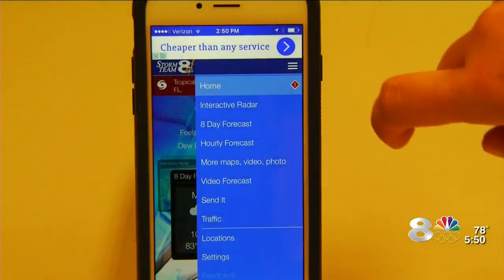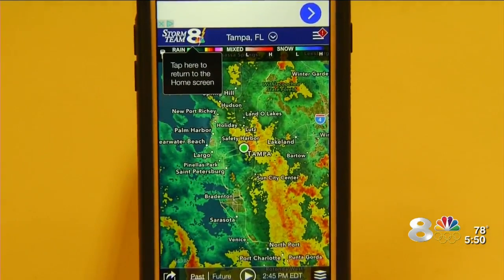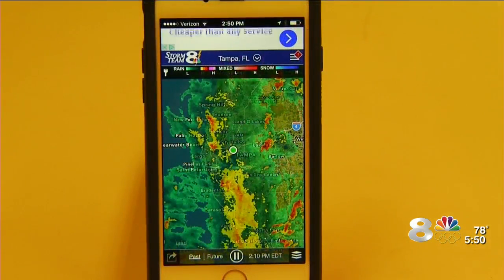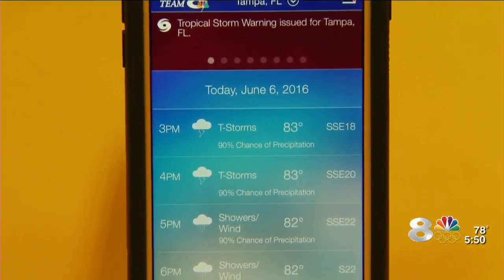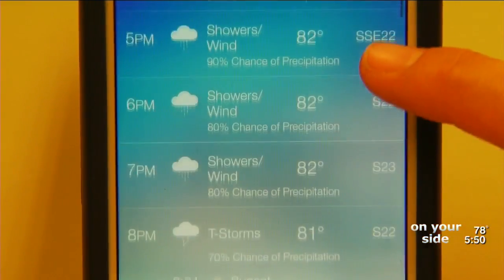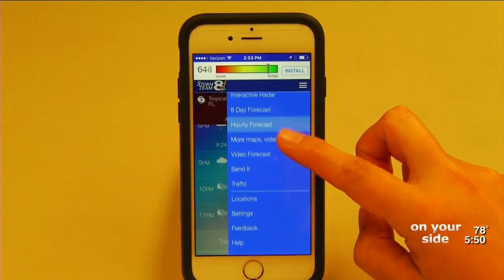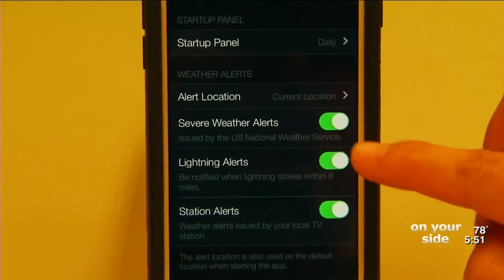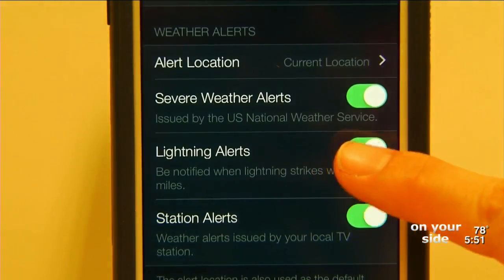Be Storm Ready: Download ‘Weather Max’ for free